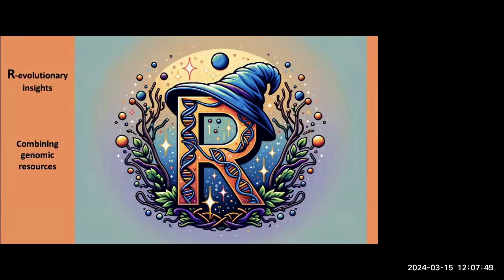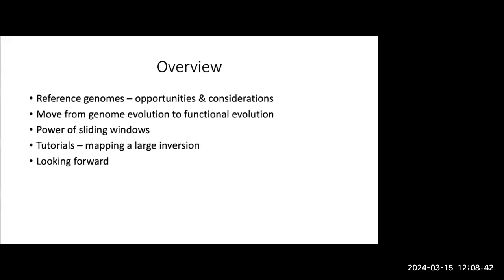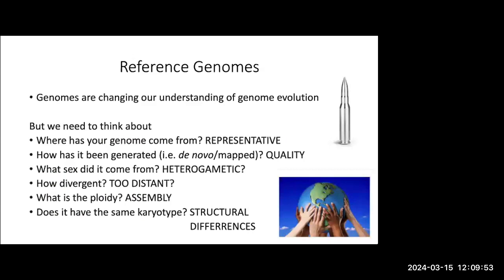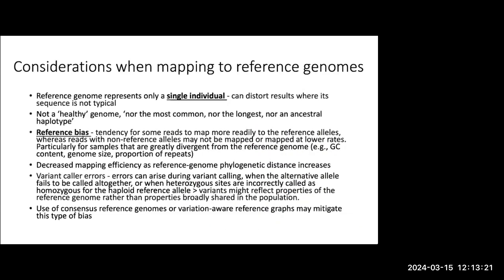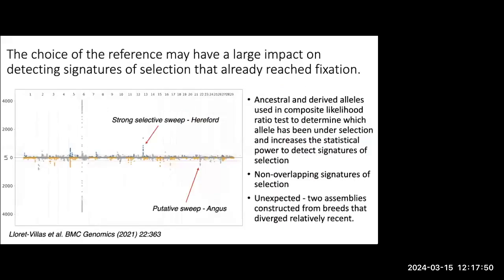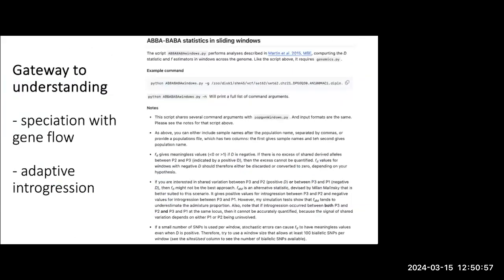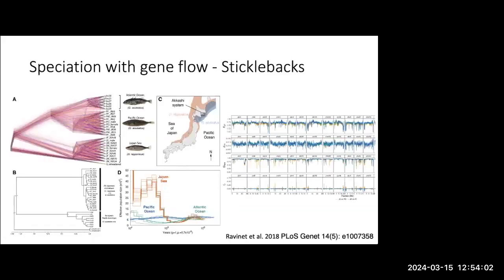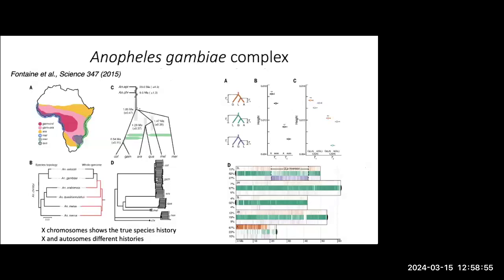Session 13 Sally Potter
Sally discusses the importance of reference genomes in understanding genome evolution and highlights the challenges and biases associated with mapping SNP data. She also explores the use of sliding window analyses and the insights they can provide into genetic differentiation and introgression. Sally concludes with an emphasis on the power of reference genomes in studying functional evolution and the heterogeneity of the genome.

00:00
📅 The goal of the video is to discuss the combination of genomic resources and the importance of reference genomes in understanding genome evolution.
01:58
🧬 Mapping SNP data to a reference genome provides spatial awareness and functional insights into genome evolution.
05:08
🧬 Reference genomes may have limitations and biases that need to be considered, such as representativeness, quality, and structural differences.
09:22
🧬 Sliding window analyses are powerful tools for studying genetic differentiation, introgression, and the heterogeneity of the genome.
13:42
🌱 Sliding window analyses can help identify regions under selection, assess gene flow, and understand the concordance between gene trees and species trees.
17:10
⚖️ The X chromosome plays a significant role in speciation and divergence, making mapping to reference genomes crucial for studying sex chromosomes.
20:15
🚀 Reference genomes provide opportunities for studying functional evolution and advancing our understanding of the genome.

Key Insights

- 🧬 Mapping SNP data to reference genomes allows researchers to understand genome evolution, identify functional implications, and explore the heterogeneity of the genome. This approach provides spatial awareness and improves our understanding of molecular and functional evolution.
- 🌱 Sliding window analyses are valuable tools for studying genetic differentiation, introgression, and the landscape of speciation. They enable researchers to identify regions under selection, assess gene flow, and understand the concordance between gene trees and species trees.
- ⚖️ The X chromosome plays a crucial role in speciation and divergence. Mapping to reference genomes helps researchers investigate the processes and differences between sex chromosomes and autosomes, such as mutation rates, recombination, and selection.
- ⚙️ Reference genomes have limitations and biases that researchers need to consider, such as representativeness, quality, and structural differences. It is essential to critically evaluate and validate results, especially when studying regions with repetitive sequences or regions rich in immune genes.
- 🎯 The power of reference genomes lies in their ability to provide spatial awareness, understand functional evolution, and advance our understanding of the genome. They enable researchers to explore questions related to adaptation, speciation, and genetic diversity, furthering our knowledge of evolutionary processes.
- 🧬 Comparative studies and correlation analyses are valuable tools when experimental validation is not feasible. However, it is crucial to keep in mind that correlation does not imply causation. Experimental validation is essential to confirm functional implications and causal relationships.
- 📚 The field of genomics is constantly evolving, with advancements in technologies and computational tools. The availability of reference genomes, along with the development of various software and pipelines, allows researchers to delve deeper into understanding genome evolution and functional implications.